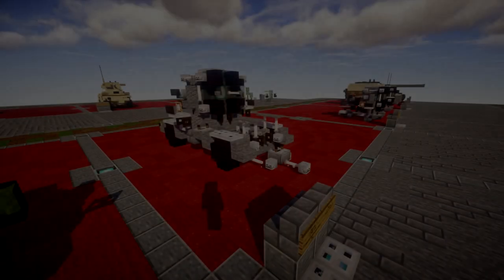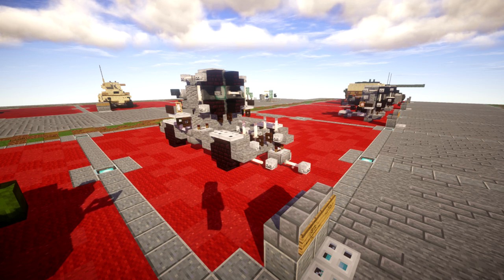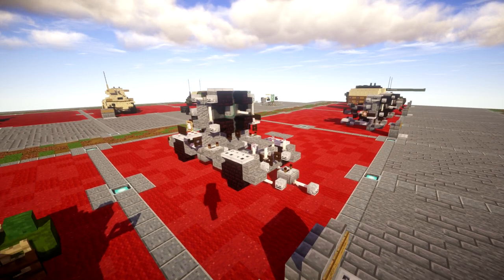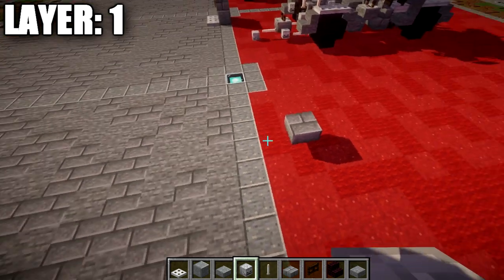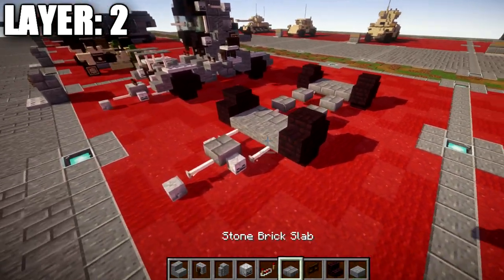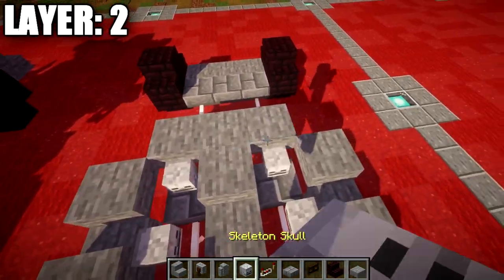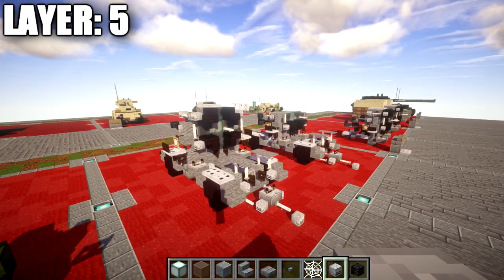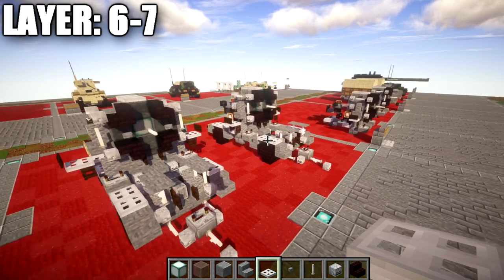Minecraft: WW2 150 cm Flakscheinwerfer 34 | Searchlight Tutorial (Mobile Version)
HELLO LADIES AND GENTLEMEN! Welcome back to another Minecraft tutorial. Today we will be building the 150 cm Flakscheinwerfer 34 searchlight in the stationary design. Enjoy the tutorial!

CURRENT SUPPORTERS:
-Brock Cherry
-Repentless Lamb
-The Green Arrow
-TrenchFighter8
-DerekFrostWestbrook
-Fernand Weinchter
-BrickBros2016
-ZPro Warfare

TEXTURE AND SHADERS PACKS:
►Texture Pack: Minecraft Default Pack
►Shaders Pack: Continuum 1.3
►Game Version: 1.14.4